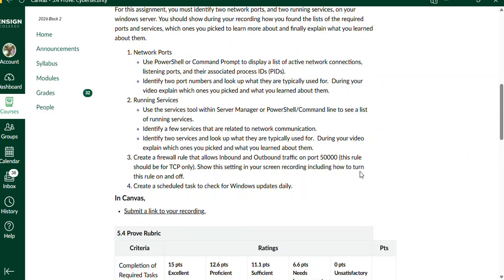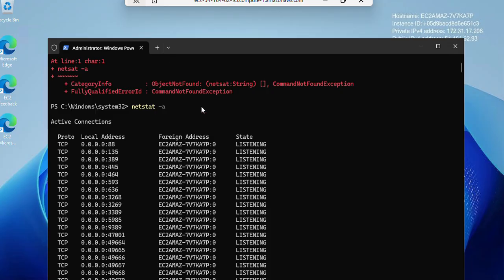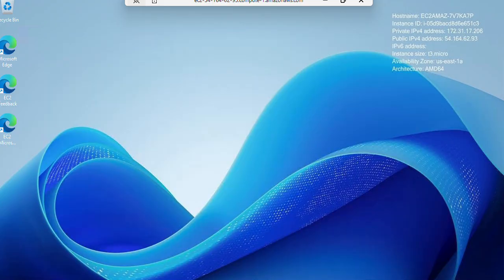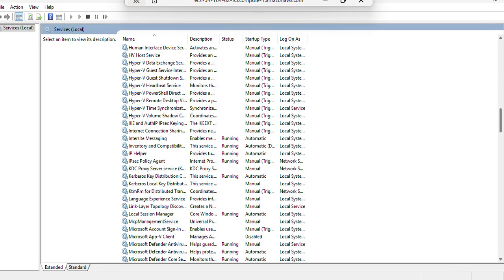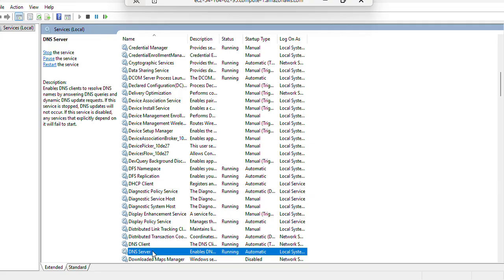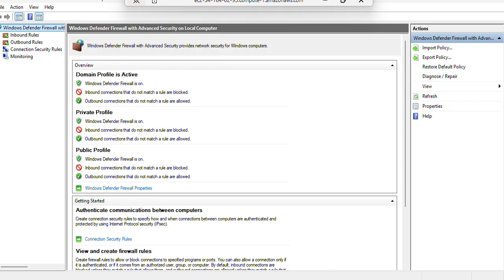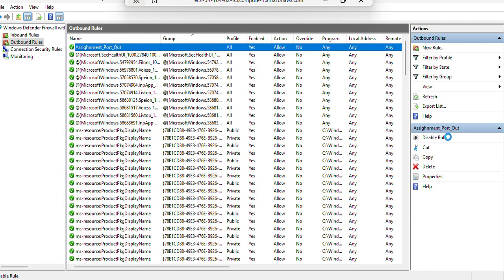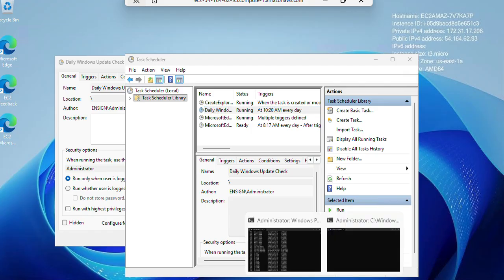Network Ports vs Services in Windows Firewall